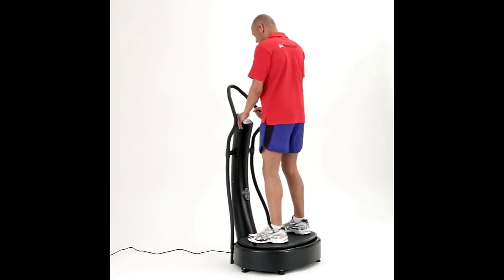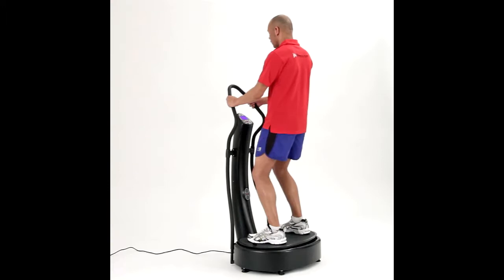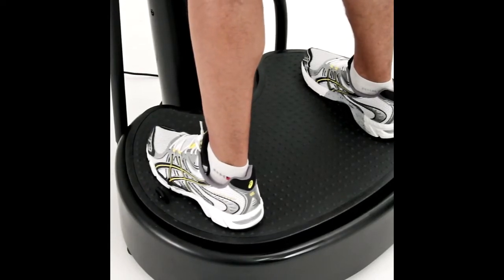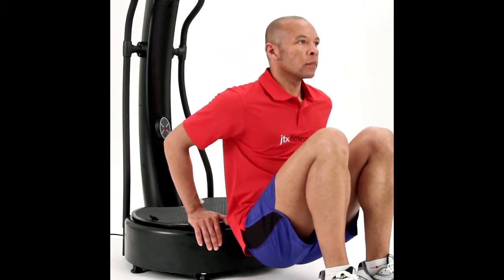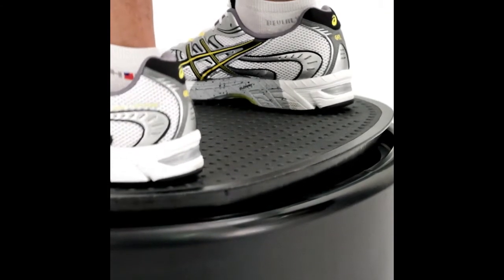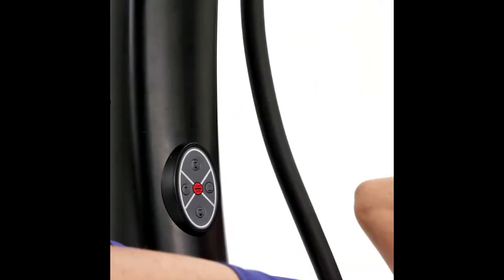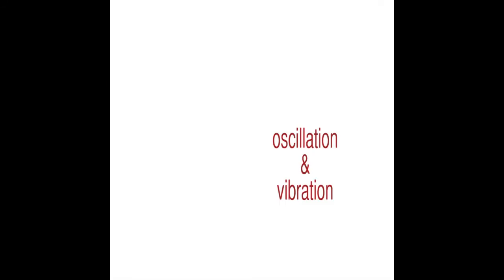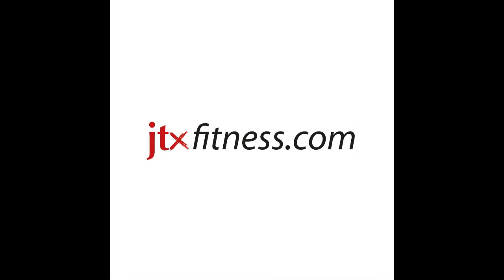JTX 6000 Vibration Plate Demonstration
We have recently upgraded The JTX 6000  to the JTX Slim-Fit Vibration Plate. Vibration plates are great for weight loss and toning. Find out more at:

We are a small family run business based in the South of England. We offer outstanding warranties and customer service as well as product designed for performance and durability. All our fitness equipment comes with free next day delivery within mainland UK.